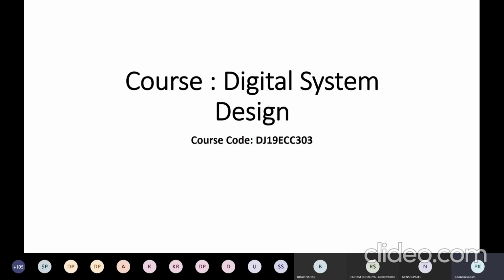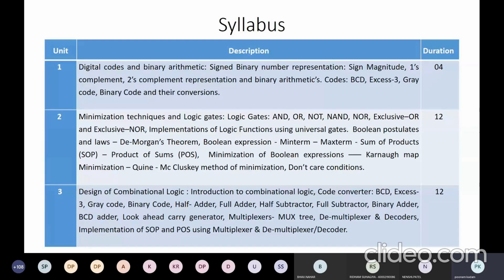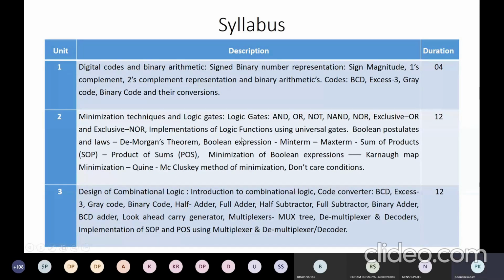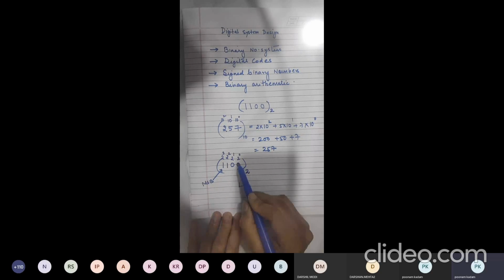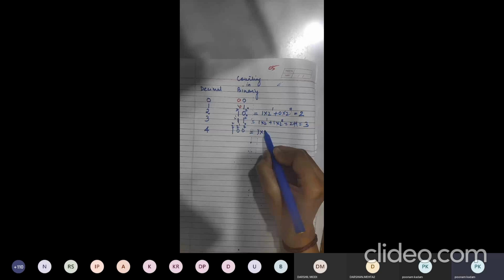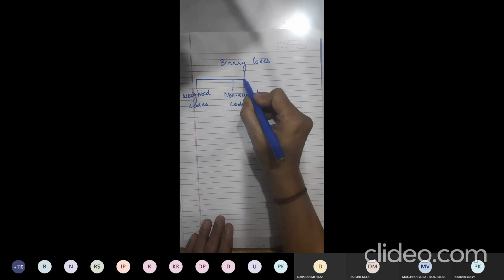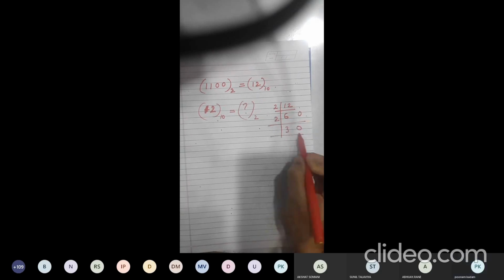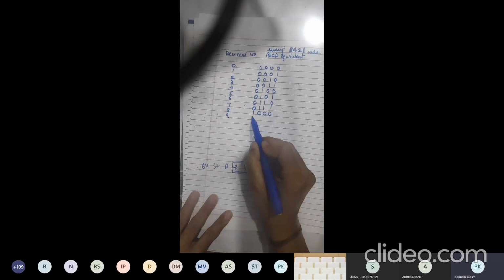1 dsd lecture introduction and Binary number system